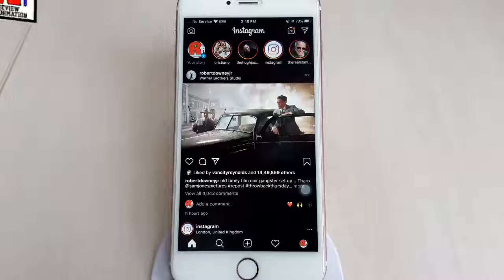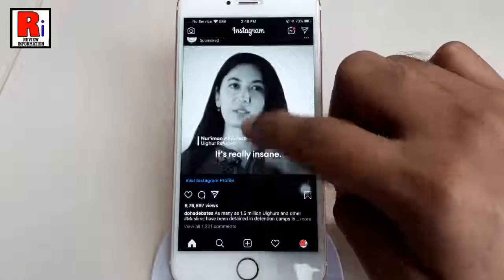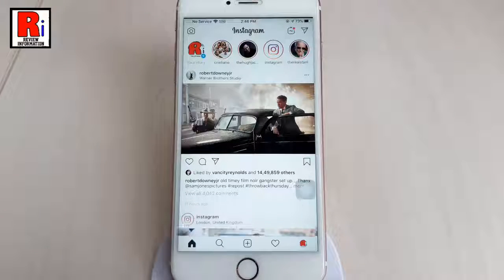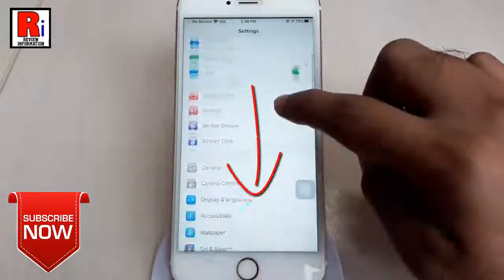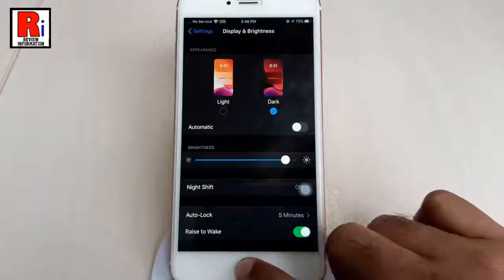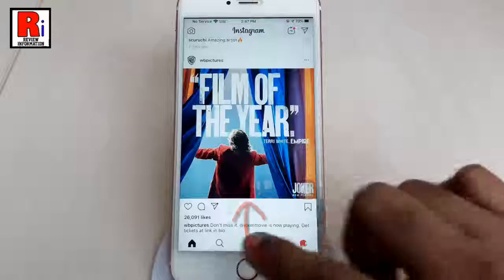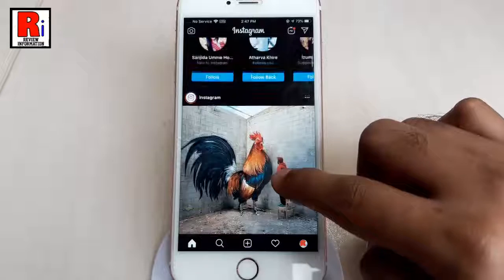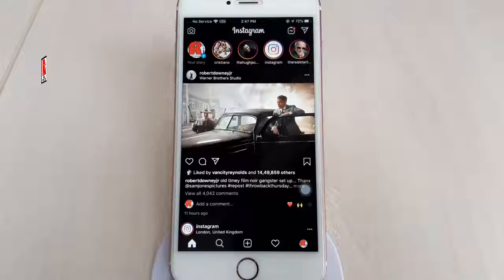How To Enable Dark Mode On Instagram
In this video I will show you, How to enable dark mode on instagram.

One of the most frequently requested features of Instagram over the years has been dark mode—and now, it’s finally here. Instagram quietly rolled out the feature on both iOS and Android.

All you have to do is make sure you download the latest version of Instagram and that your iPhone is running iOS 13 and your Android phone is running Android 10. Dark mode on Instagram respects the system-wide dark mode settings on both operating systems, so the second you switch to dark mode in iOS 13 or Android 10, your Instagram app will also switch to dark mode. There is no way to toggle Instagram’s dark mode on and off in the app itself.

To enable system-wide dark mode on iOS 13 (and thus in Instagram): Go to your Settings app, tap Display & Brightness, and tap the Dark button.

To enable system-wide dark mode on Android 10 (and thus in Instagram, too): Go to your Settings app, tap Display, and tap the Dark them button.